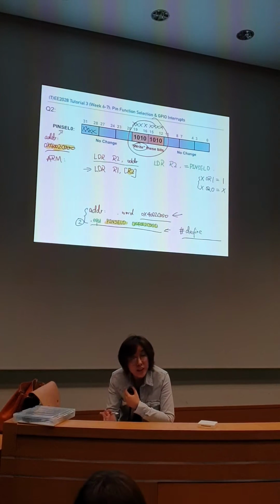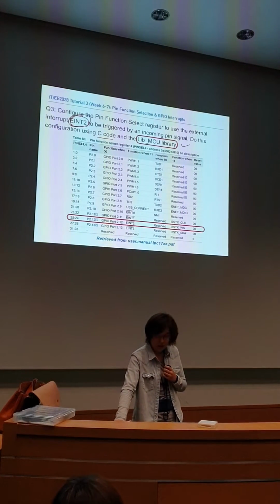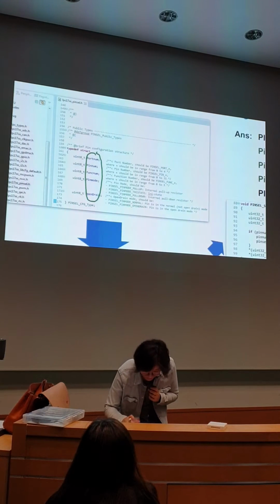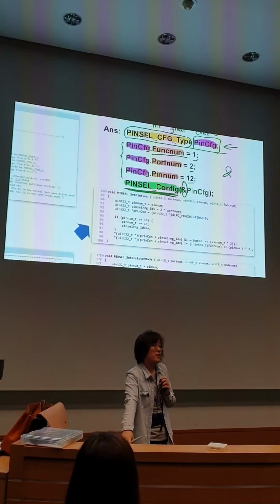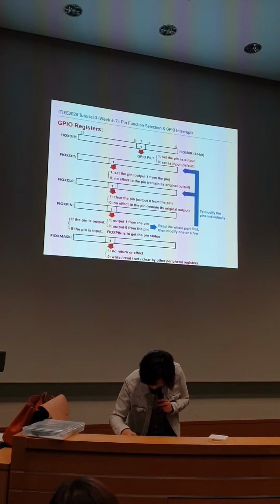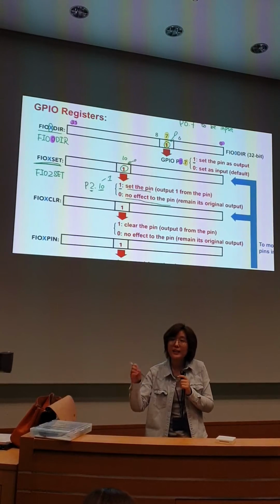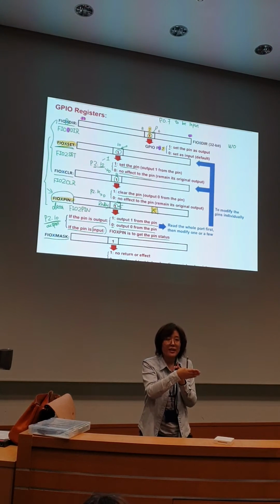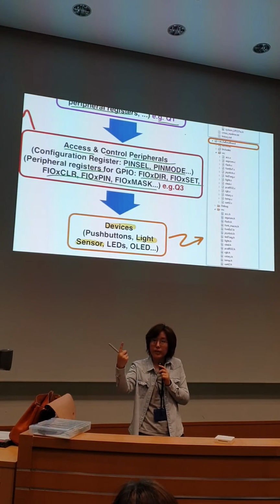EE2028 Tutorial 3 - Dr Gu Jing - 03/10/19 #2